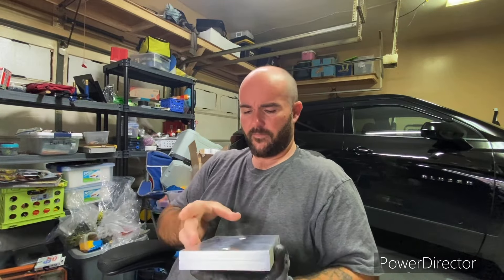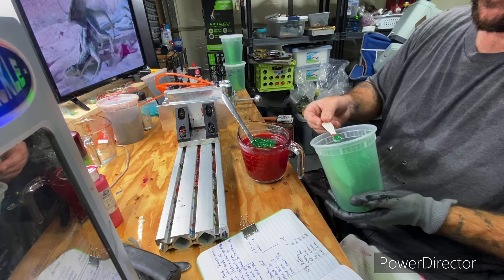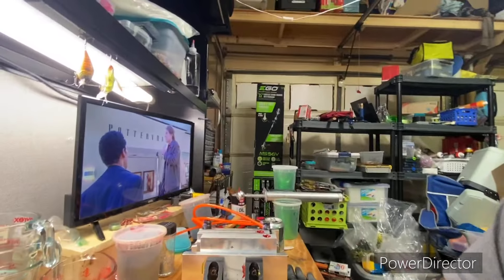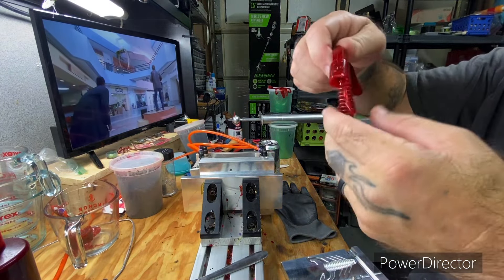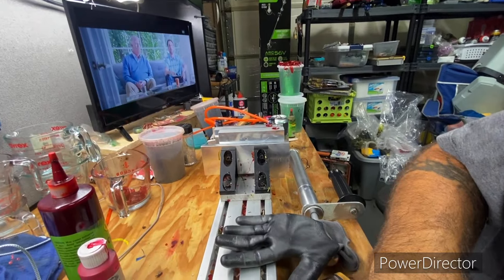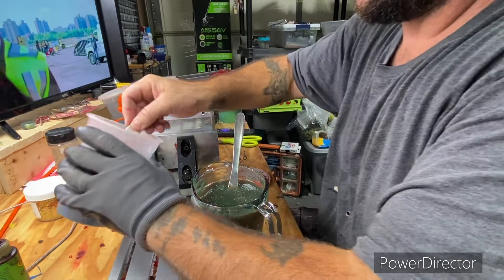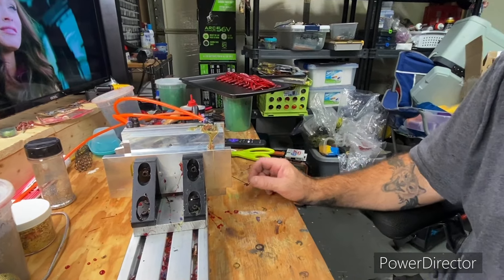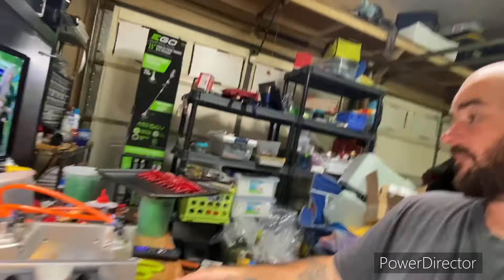Making some BUGS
Here’s a quick video making some bugs and talking about my trip to Alaska